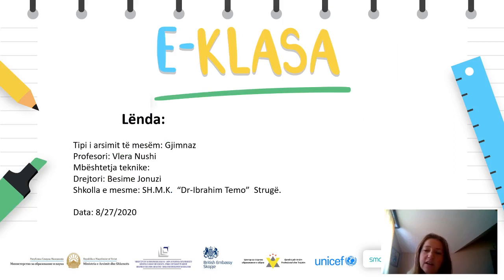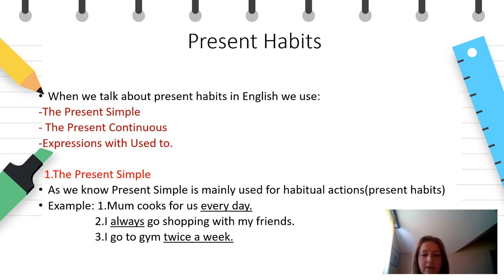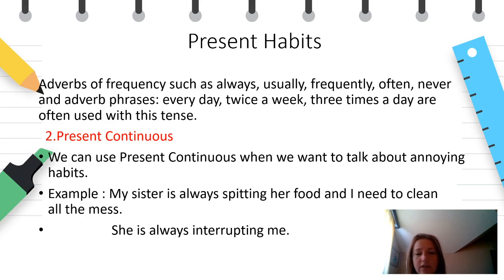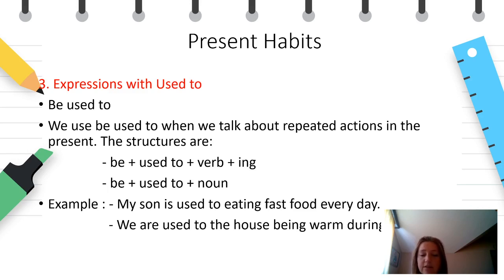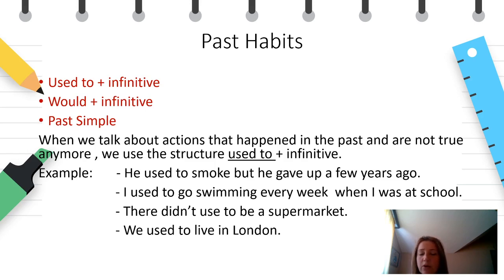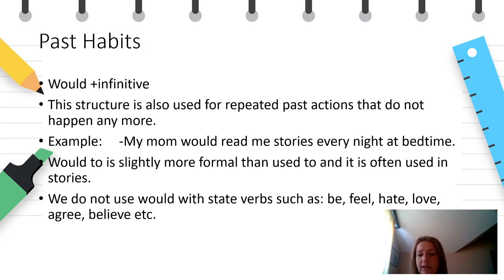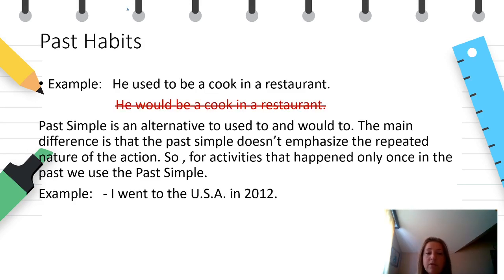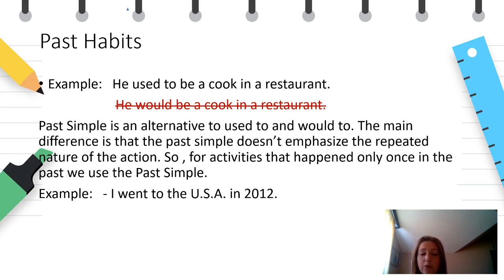Viti IV - Gjuhë Angleze - Обработка на граматички структури (present and past habits)